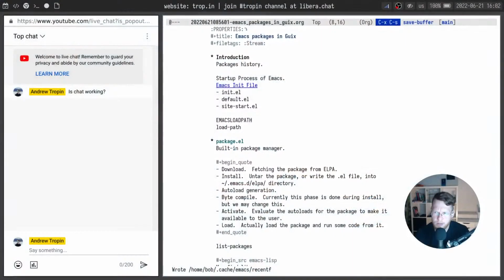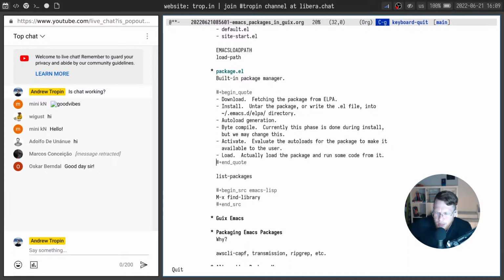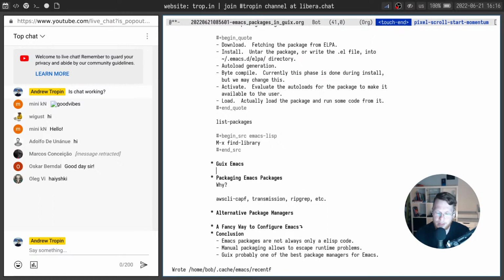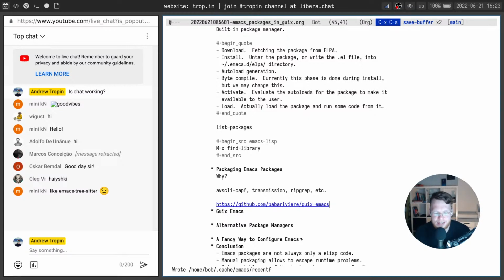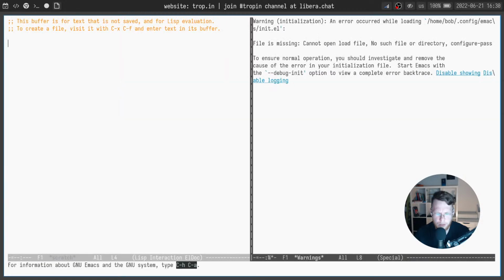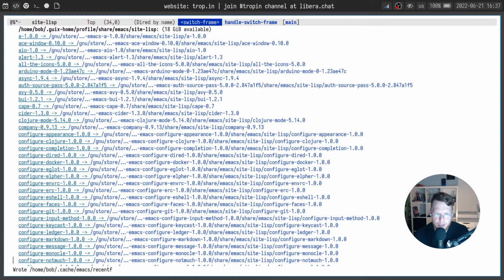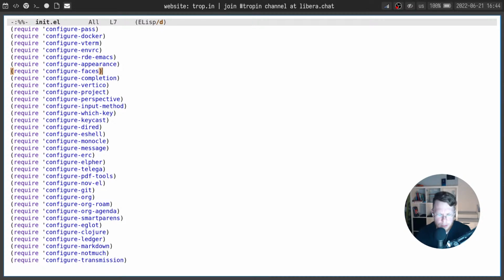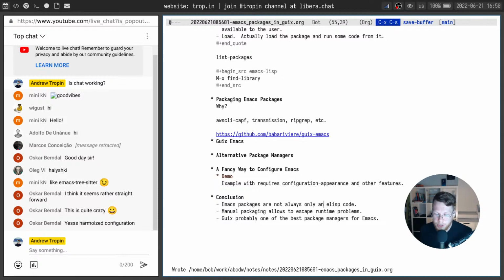GNU Guix as Emacs package manager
How Emacs packages get loaded in Guix? Do you need package.el, straight, elget, etc?
How to package? How to get packages from melpa? A cool way to maintain an emacs configuration.

0:00 Introduction
1:30 Emacs Init Process
7:45 package.el
11:11 Exploring available packages
14:00 Why package elisp with GNU Guix?
17:45 Packaging with GNU Guix
20:00 Getting packages from Melpa using GNU Guix
25:10 How Emacs packages get loaded?
38:25 Alternative Emacs package managers
40:30 A Fancy way to configure Emacs
49:40 Conclusion